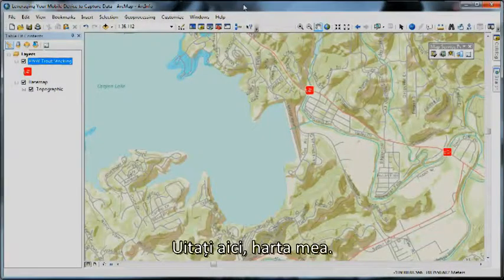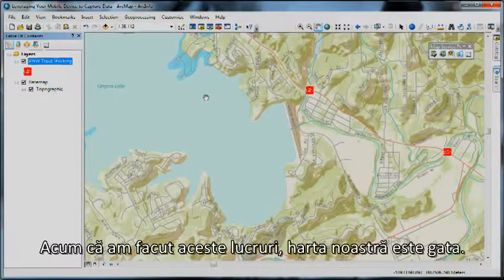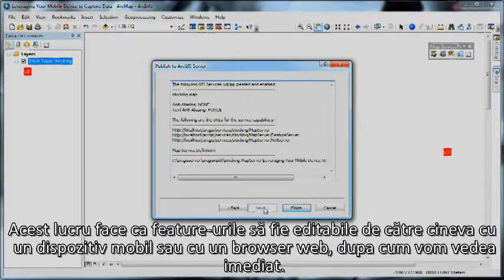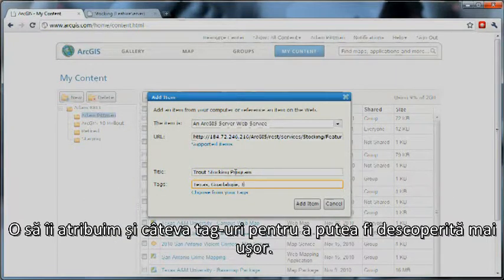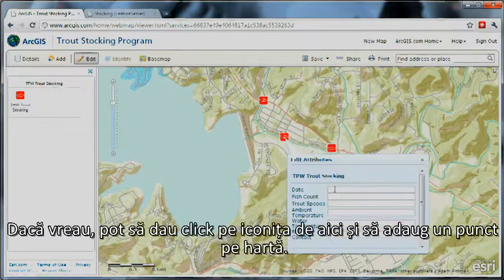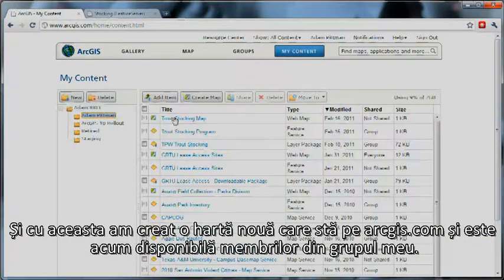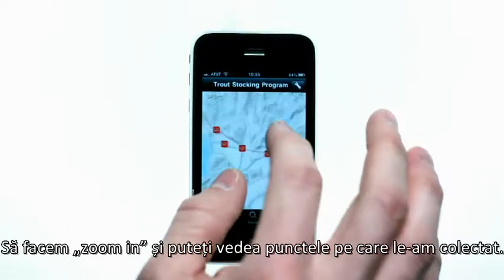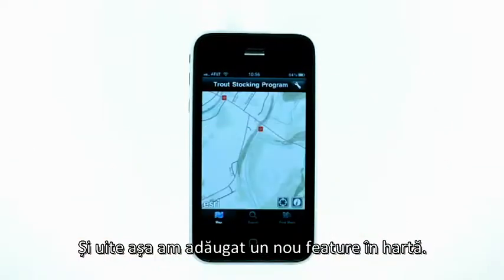Colectarea si editarea datelor folosind ArcGIS pentru smartphones